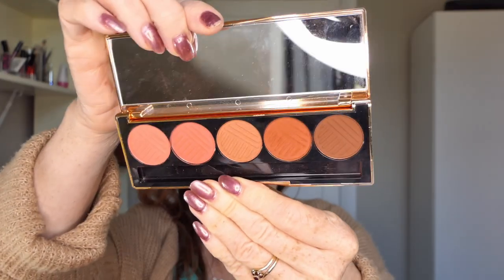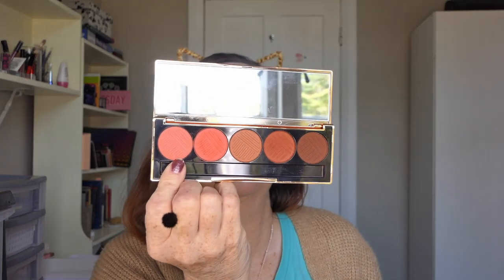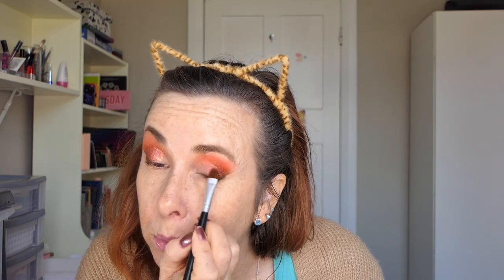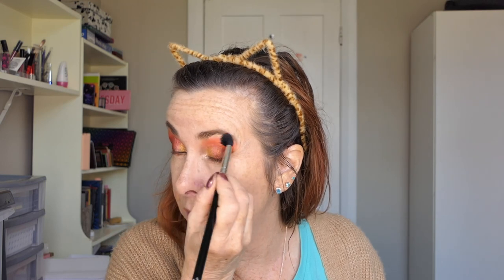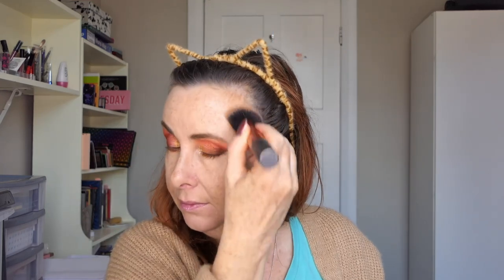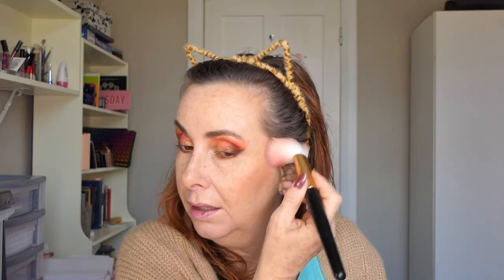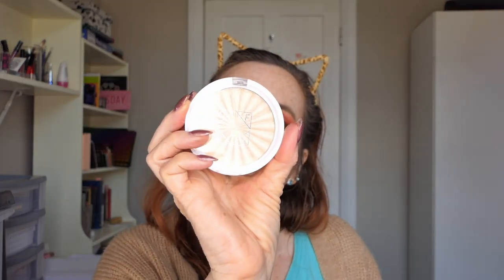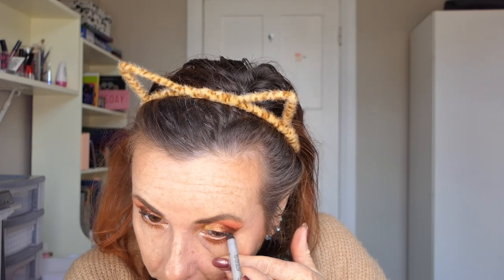Making a look with Friend Mail. Ring the Alarm Jaclyn Hill and Sassy Sienna's Dose of Colors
Making a look with Friend Mail. Using Ring the Alarm Jaclyn Hill and Sassy Sienna's Dose of Colors. Thank you so much Kailee I loved them.
 Please go check out Kailee Wesley Here is her Channel.

Foundation: Maybelline Fit Me Dewy and Smooth Natural Beige
Revolution fast base stick.

Setting Spray:
Revolution illuminating setting spray

Bronzer: Butter Bronzer Physicians formula in sunkissed
Blush: Laura Geller Topic Hues
Highlighter: Pixi by Petra Blush Duo rose gold
OFRA Star Island

Eyeshadows
Morphe x Jaclyn Ring the Alarm
Sassy Sienna's Dose of colours

Eyeliner:
Essence long lasting in black fever
Body Graphy Bali Bronze
Wunder 2 Glitter Bronze

Mascara:
Wet n Wild lash a matic and Maybelline colossal express